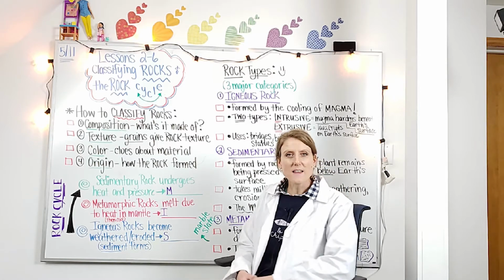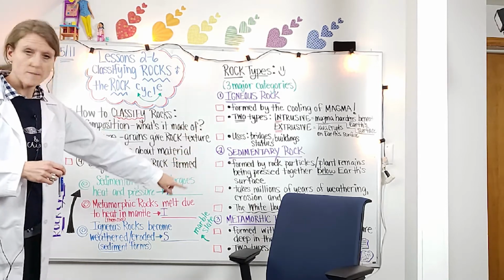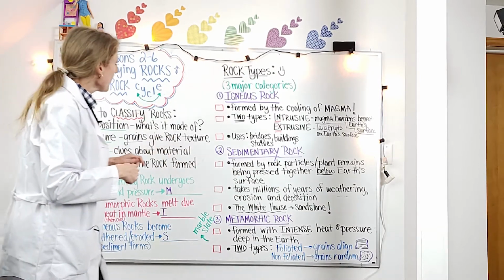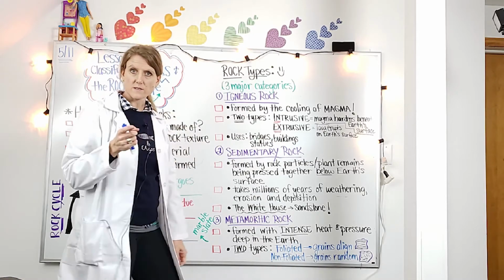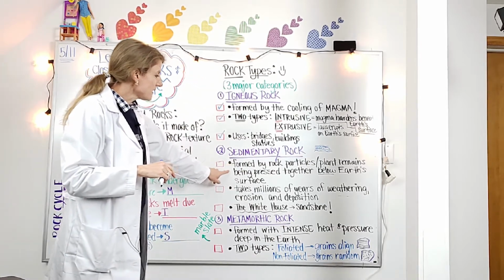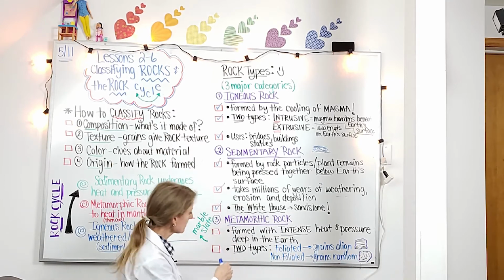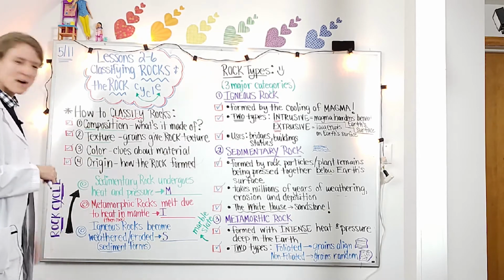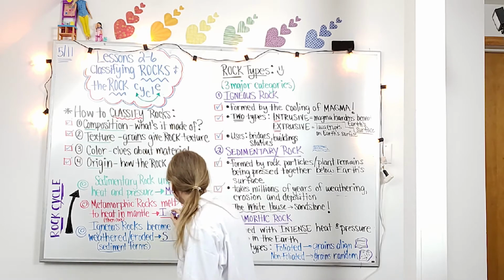Mrs. B.'s Science ep8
Mrs. B.'s 6th Grade Science episode 8: Classifying Rocks/Rock Cycle